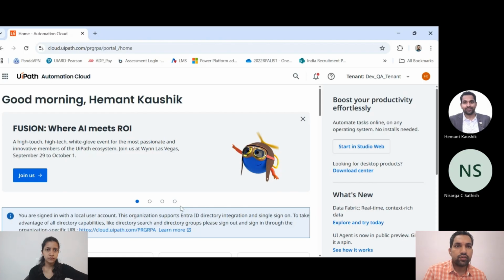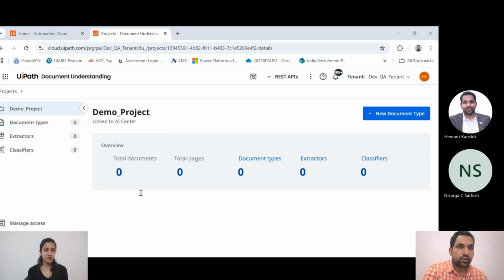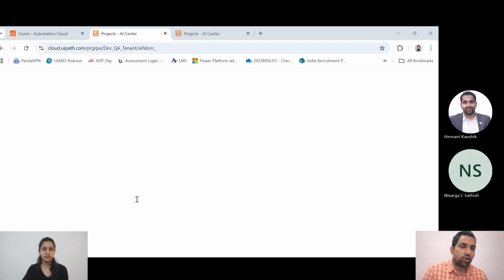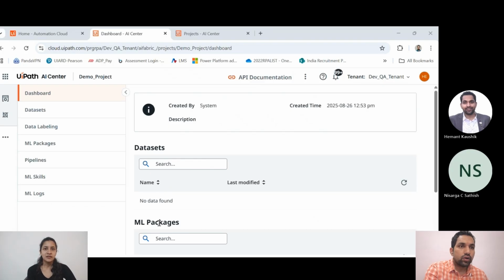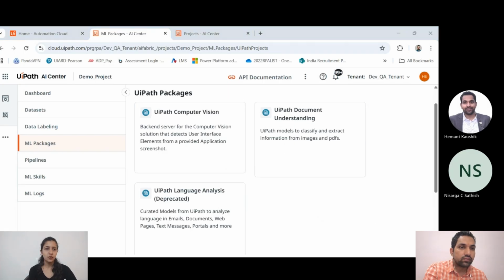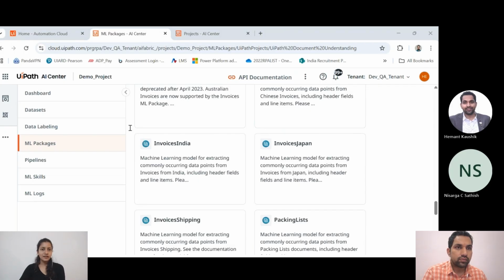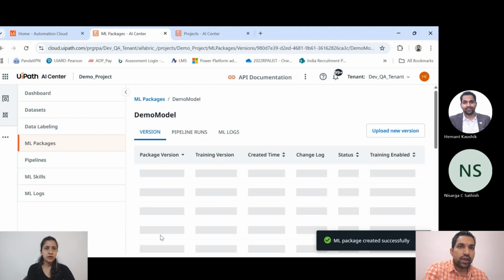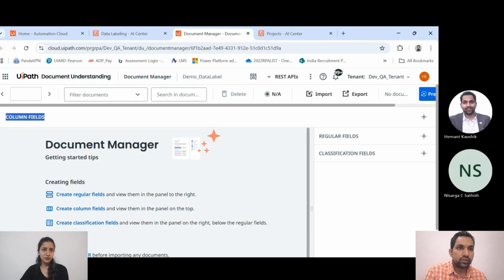Classic Experience in Document Understanding | Episode 2 | UiPath | Agentic AI | DU Use case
🚀 Breaking Down Document Understanding: Classic Experience

Had an incredible conversation with Hemanth Kaushik on our latest episode of Document Understanding series powered by AI Accelerators podcast! We went beyond the basics to explore why the Classic DU experience is still a game-changer for enterprise automation.
What we covered:
✅ The classic advantage: why and when to use Classic experience
✅ Live demo: Setting up projects in UiPath Cloud
✅ Exploring the massive library of pre-built ML models
✅ Training models using data labelling and classification fields

From invoices and tax forms to passports and bank statements, we showed how UiPath's out-of-the-box models can handle virtually any document type.

This episode is packed with actionable insights for anyone looking to scale their document processing operations intelligently. Perfect for RPA practitioners, solution architects, and business stakeholders evaluating DU strategies for their organisations.
🎧 Listen now and share your biggest document automation wins in the comments!

Relatable search